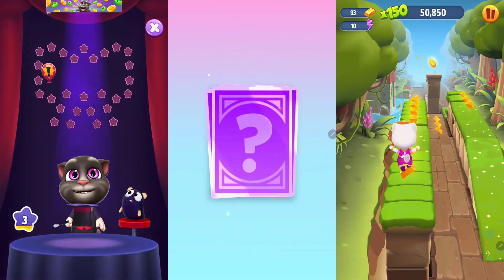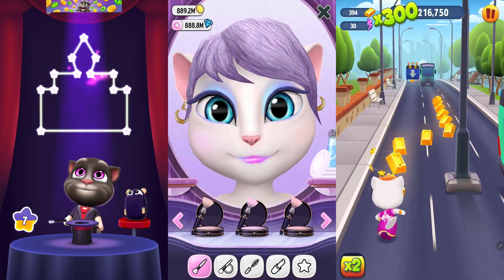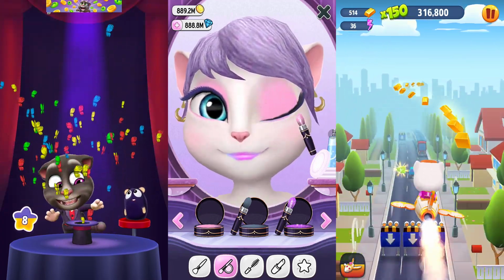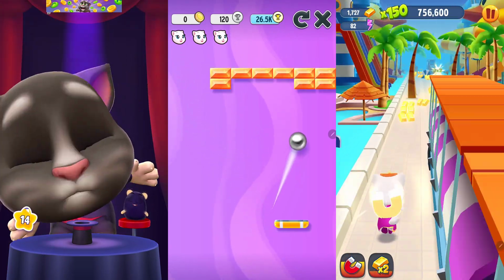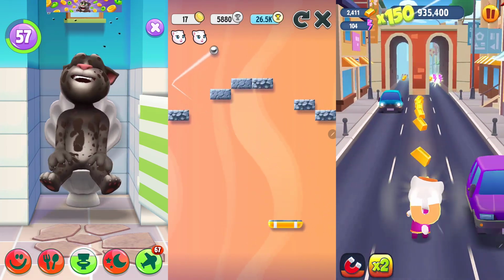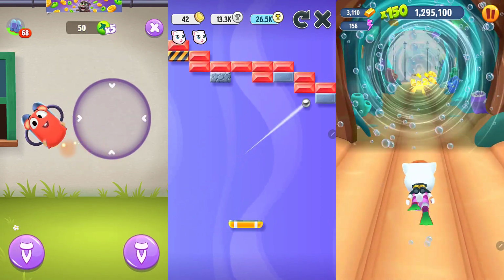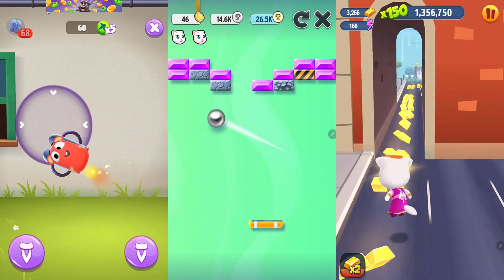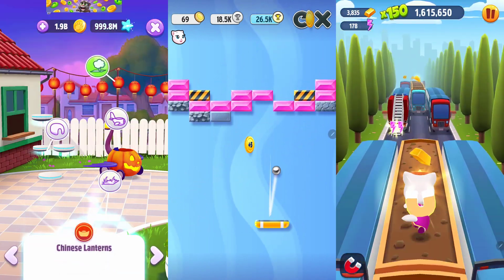Andriod Game play | My Talking Tom 2 vs My Talking Angela vs Talking Tom Gold Run| Episode 3609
Enjoy This Video: Andriod Game play | My Talking Tom 2 vs My Talking Angela vs Talking Tom Gold Run | Episode 3609  Best Game play  2023 (Walkthrough) iOS ipad Android: Give it a like!

It’s My Talking Tom 2. The superstar virtual pet is back with even more to say and do.

This funny cat can’t wait to show off his new wardrobe, skills and special features.

Players interact with their new buddy to help him:
- Taste the latest snacks
- Stay clean
- Pop to the toilet
- Explore new worlds
- Collect clothes, furniture and special memories
- Look after his own pets

Plus mini games and puzzles add a special challenge!

By Outfit7, creators of My Talking Tom, My Talking Angela 2 and My Talking Tom Friends.
___________/LINKS\___________
► PLEASE \__ LIKE__ SHARE __&__COMMENTS__
► Playlist Subway Surfers